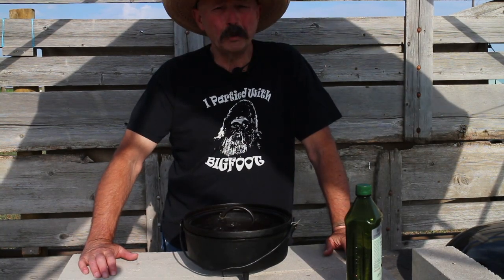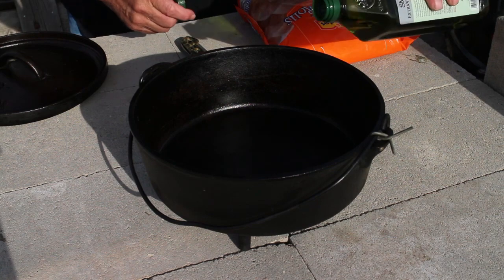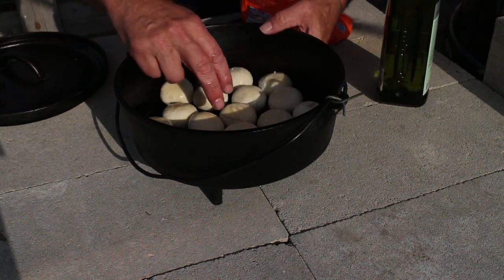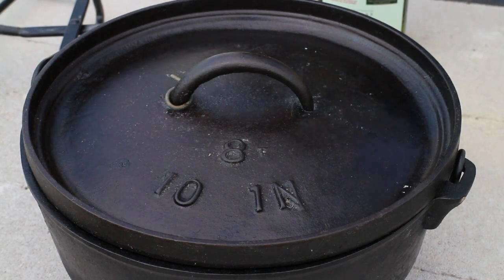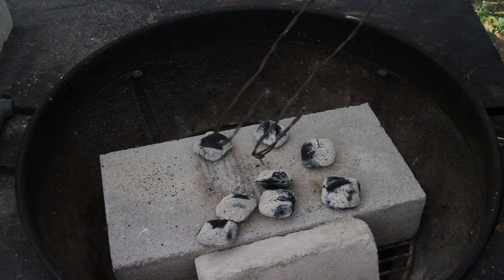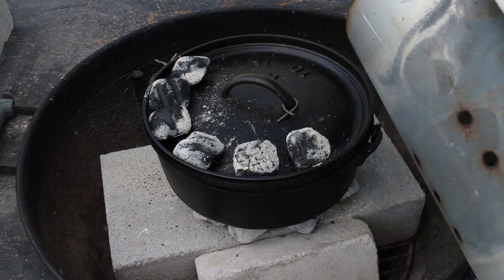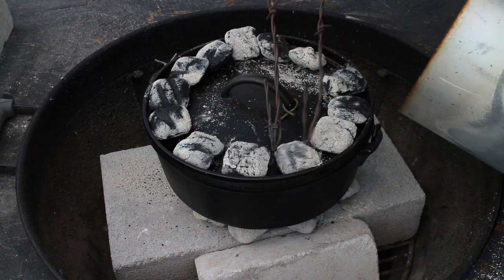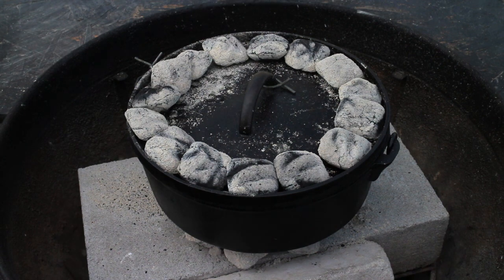Easiest Dutch Oven Dinner Rolls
This video instructs on how to cook dinner rolls in a Dutch Oven outdoors.